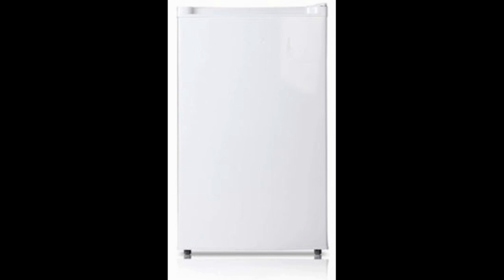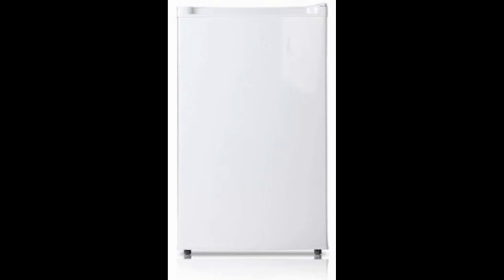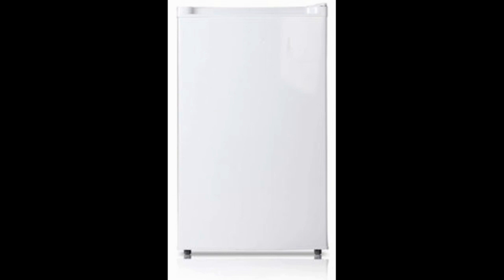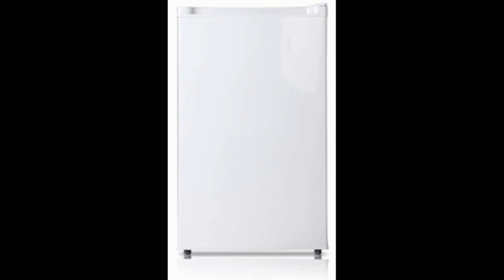Midea Compact Single Reversible Door Upright Freezer Review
Midea Compact Single Reversible Door Upright Freezer

The manufacture of this product Midea is an internationally recognized brand that has been manufacturing high-quality appliances for 50 years now. With the Midea Compact Single Reversible Door Upright Freezer, they did quite well and we vote this the top-rated undercounter freezer of 2020.

The freezer is made from stainless steel and comes in color white. It also has a reversible door that can open from the left or right, it’s up to you to decide which side you prefer. Inside the freezer are two fixed shelves and a removable wire drawer for you to put your frozen dinners, ice cream and so on.

If you’re concerned about energy cost you will be glad to know this freezer has the energy star rating which makes it energy efficient. If you’re also concerned about noise this freezer has a whisper quiet compressors that keeps it silent. This product comes with a one year warranty and is excellent for small kitchens, family rooms, or anywhere you want to keep beverages and snacks.

Reviews of the 8 Best Undercounter Freezer, Plus 1 to Avoid